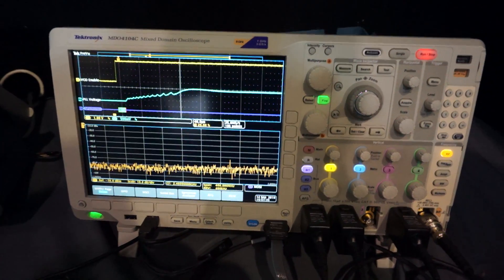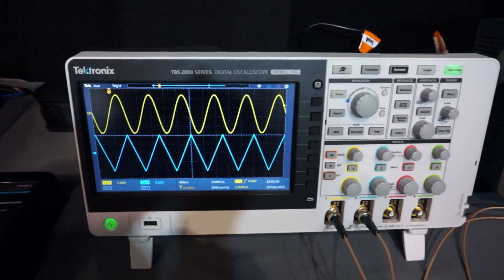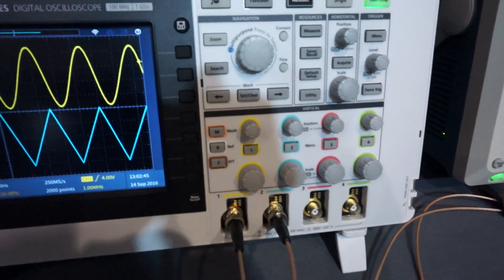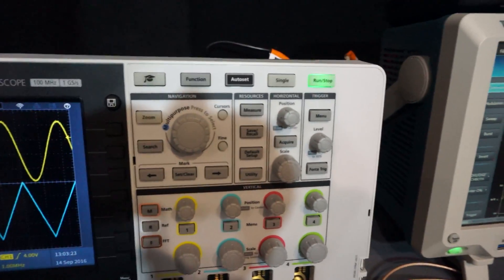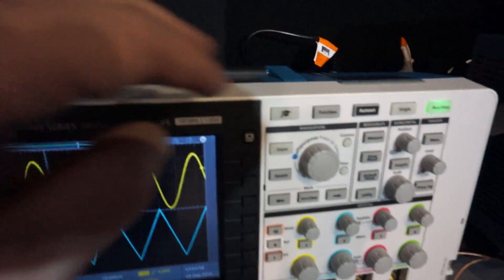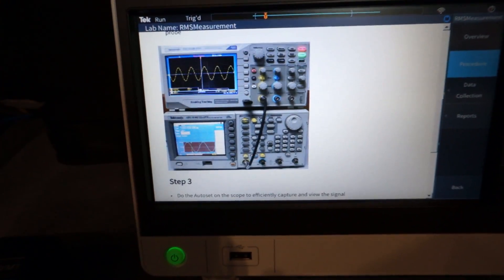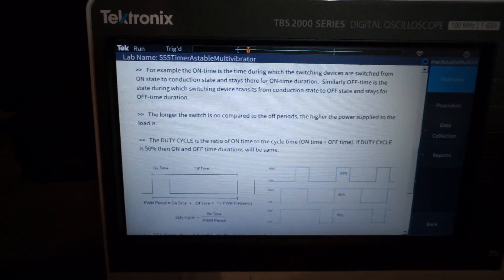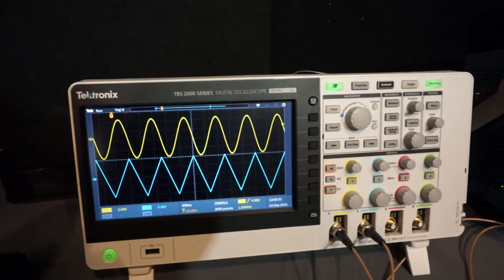Tektronix TBS2000 Oscilloscope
A quick look and giggle at Electronex 2016